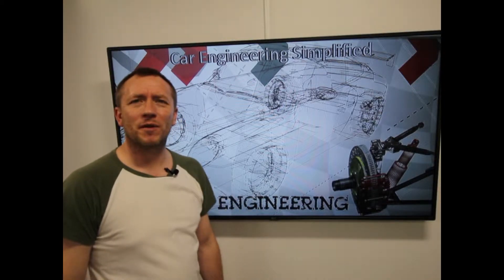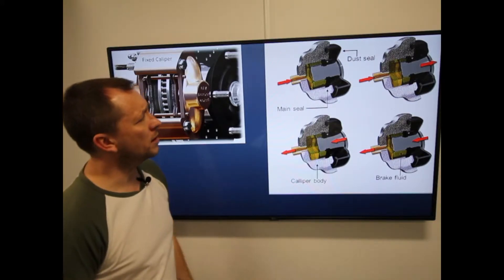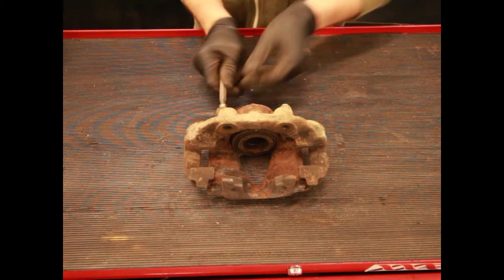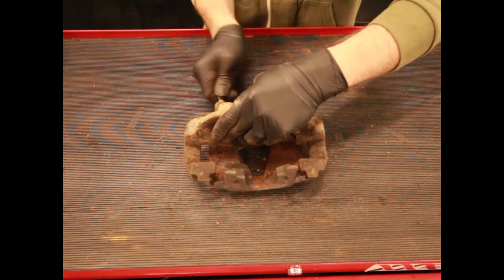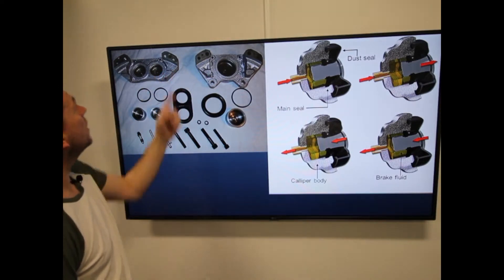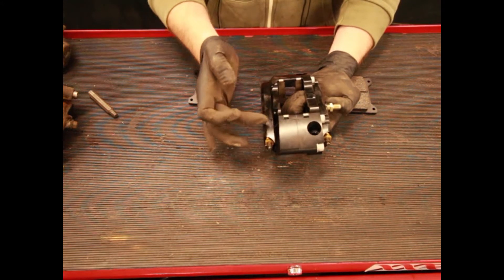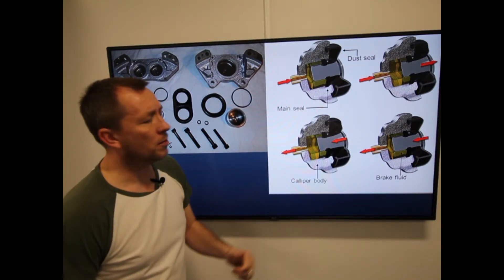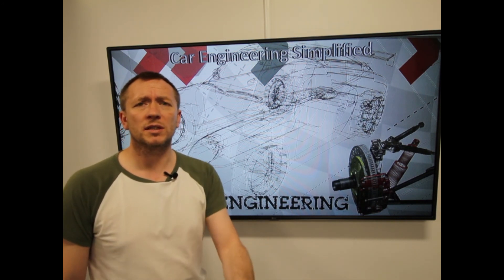Disc Brakes explained, both sliding and fixed caliper.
In this video I examine the fixed and floating brake calipers. I look at the differences and how they operate.
For the eagle eyed of you see if you can spot the my 'deliberate' error!

and don't forget to hit the like button and subscribe to my new channel . i will be posting regular videos covering all aspects of car engineering, from the basic how it works to some of the more advanced principles. Who knows we might thrown in some Maths as well!